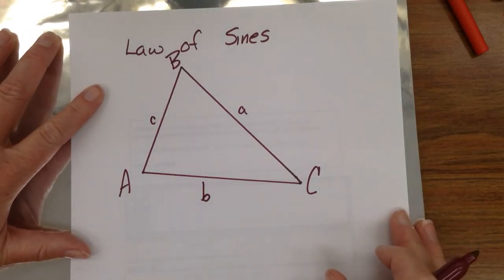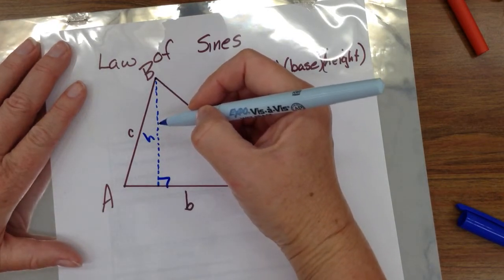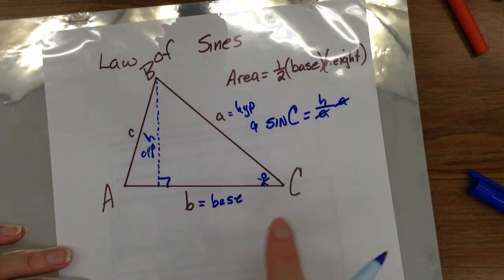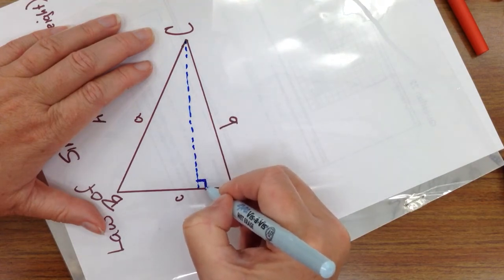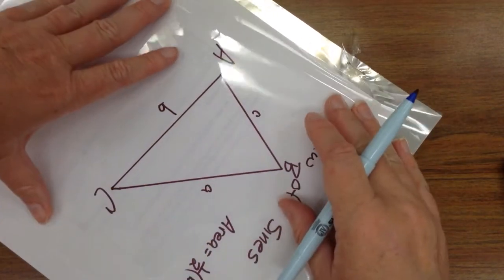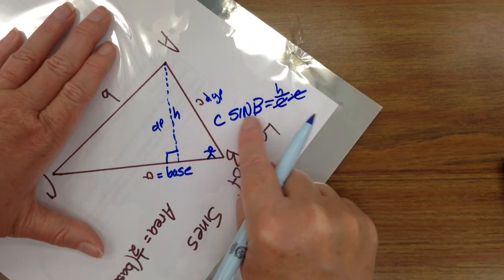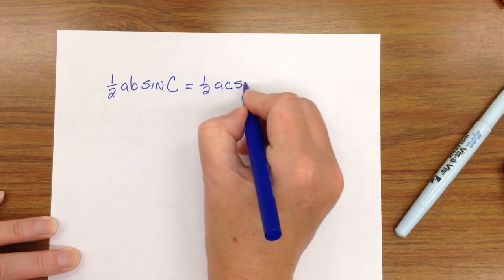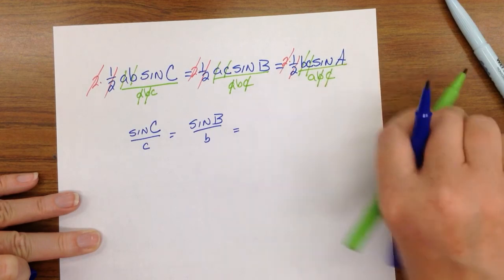Law of Sines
Proof of the Law of Sines